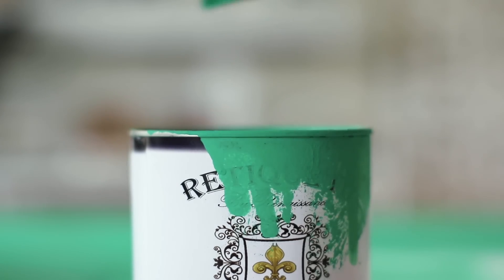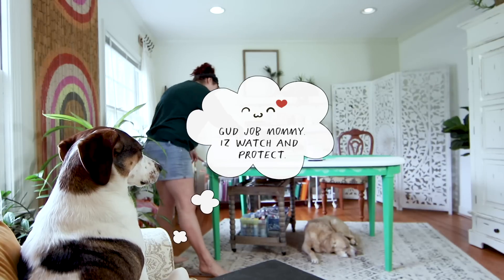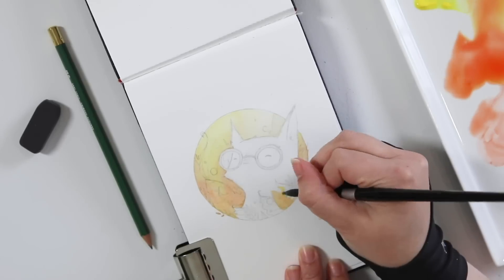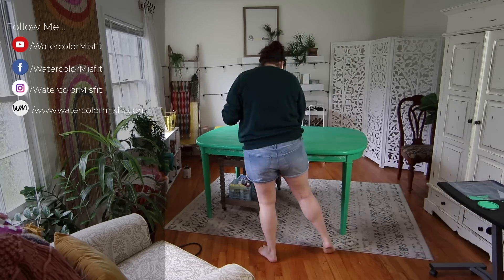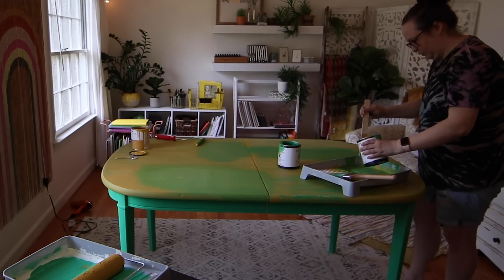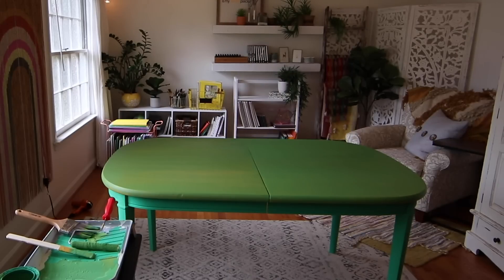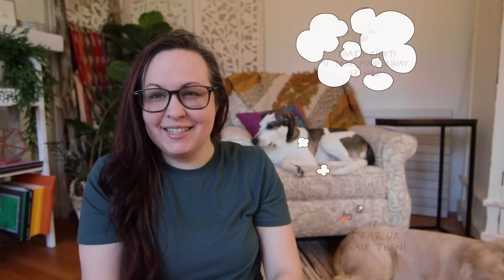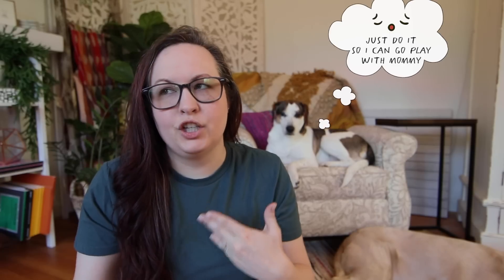Art Studio Make Over - Artist Vlog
Decided to switch things up this week and do a room make-over of my art studio.  So come along with me as I decorate my new studio space.  Oh, and the fur babies make several appearances in this vlog ;) So enjoy!

MUSIC FROM:
SOUNDSTRIPE

PAINT RATIO COURSE - 5 PAINT TO WATER RATIOS YOU'VE GOT TO KNOW!

SEND ME STUFF IF YOU WANT:
7320 Broad River Rd